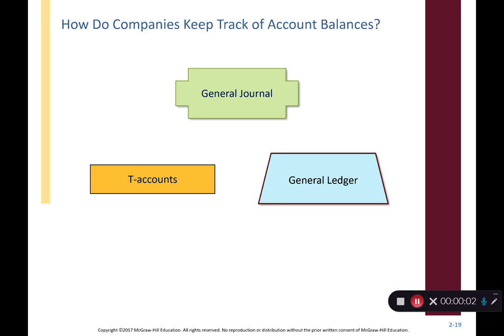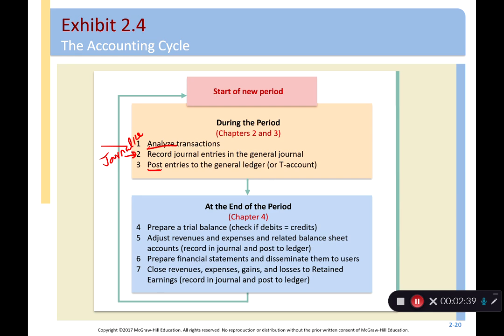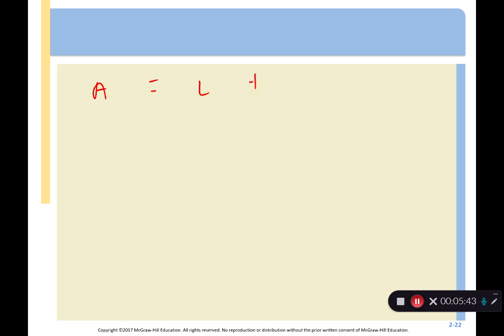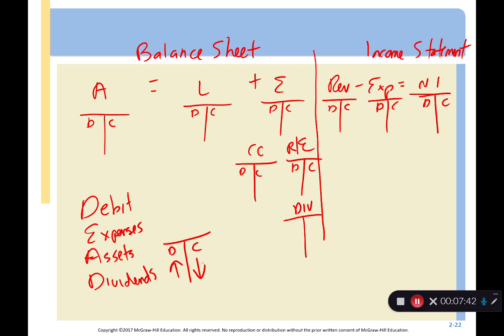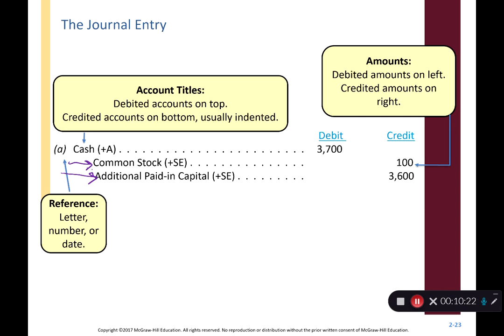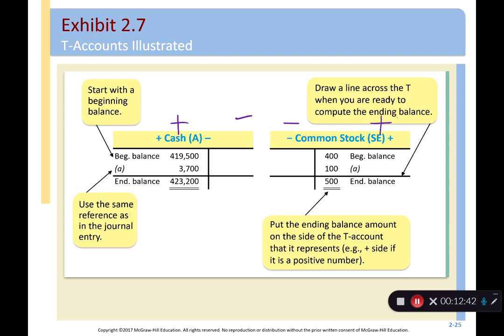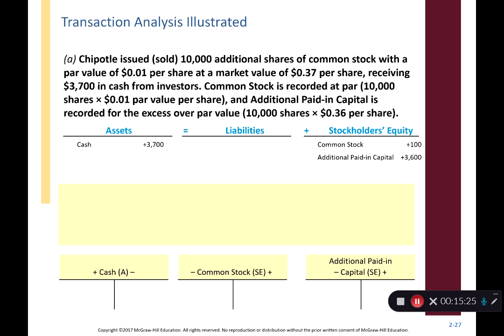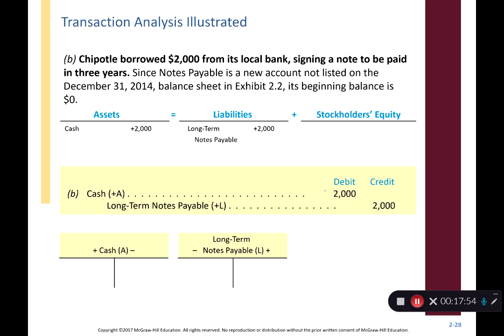ADMN 502 : Chapter 2 - Part 4 - Journal Entries